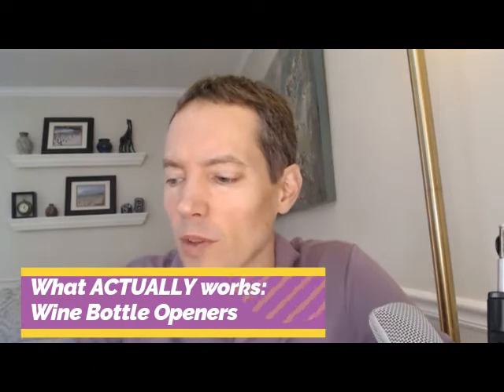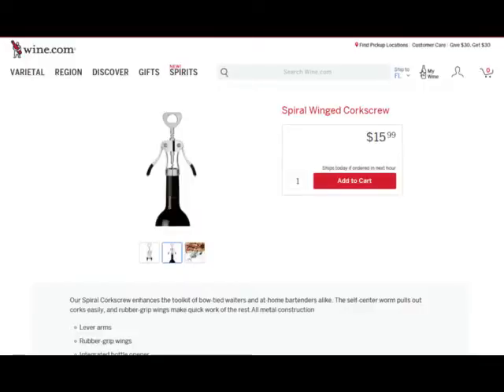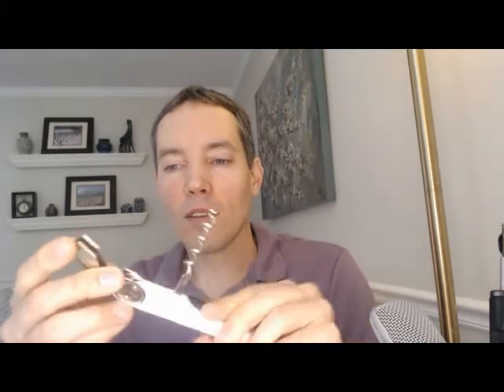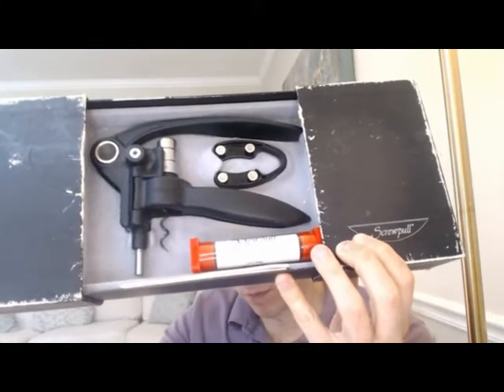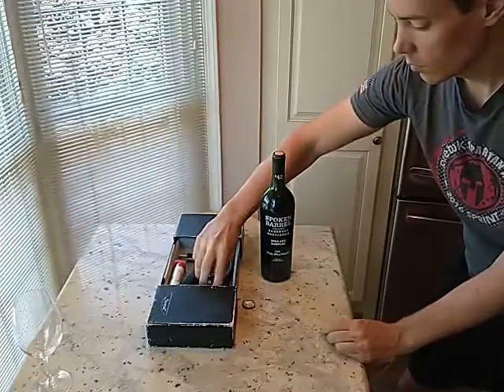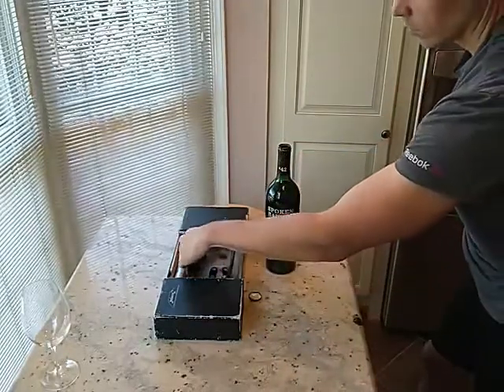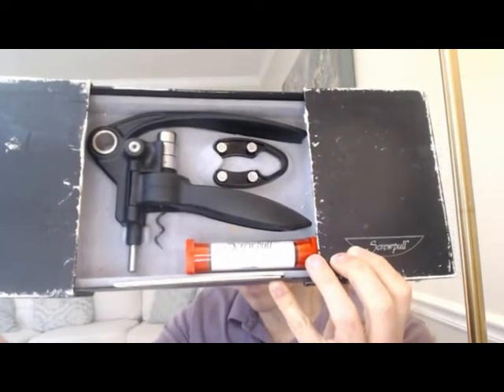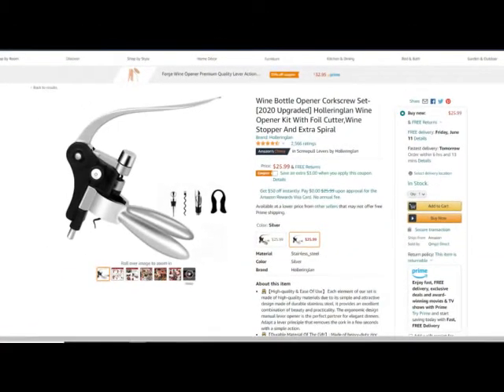What works: Lever Model Wine Bottle Opener (Le Creuset)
We examine the difficulties of cheap and simple wine opening methods and look at the best style of opener, the lever models. I demonstrate how it works and why I find it so useful and easy. I look at some of the available models and their prices too. So see if what actually works for me works for you too!